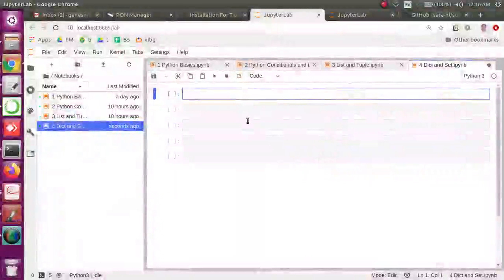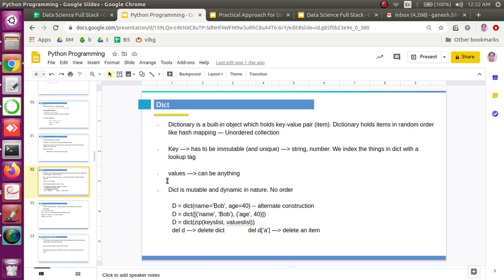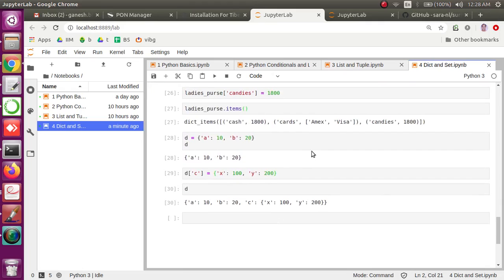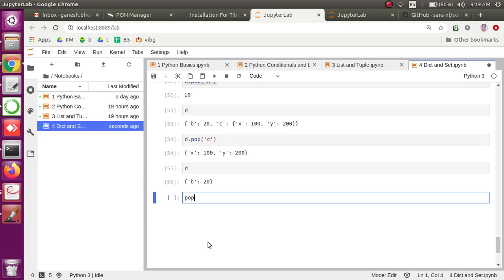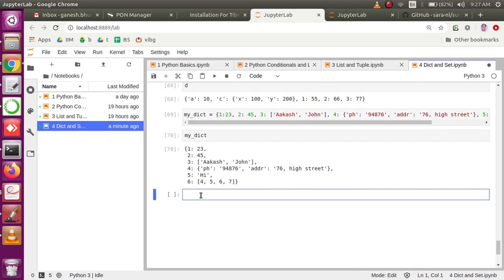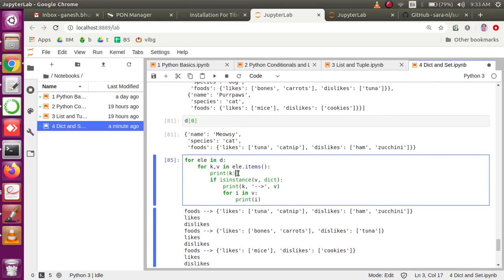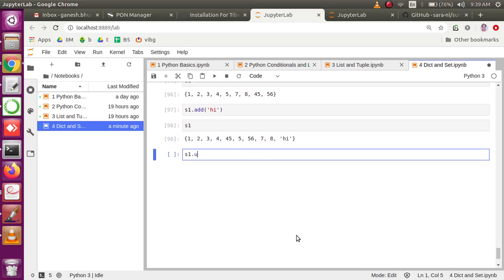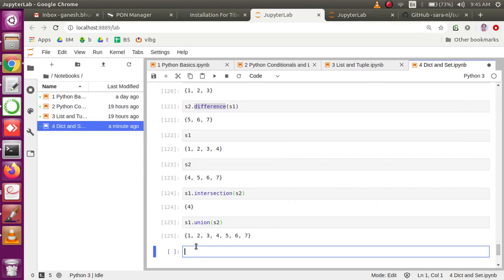6 Python Data Structures Dict